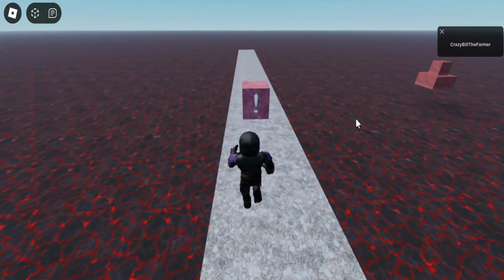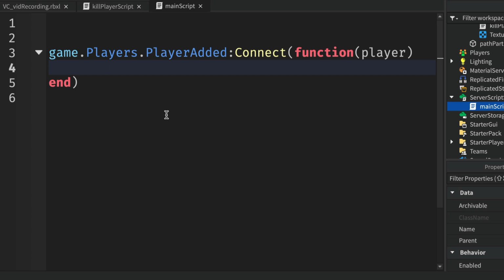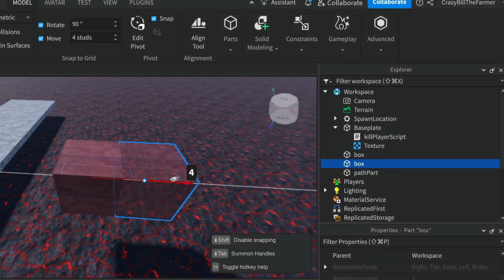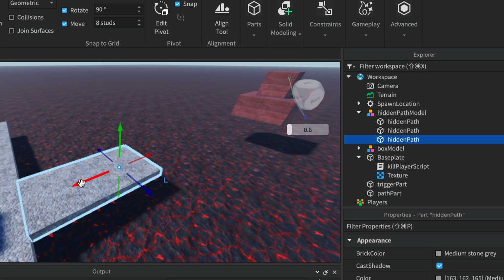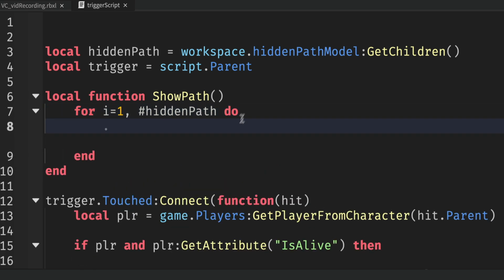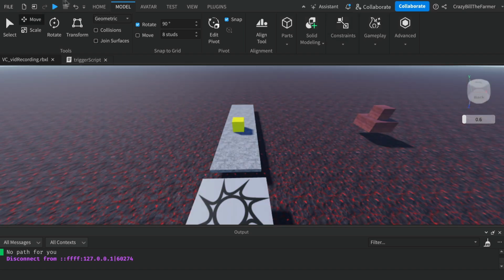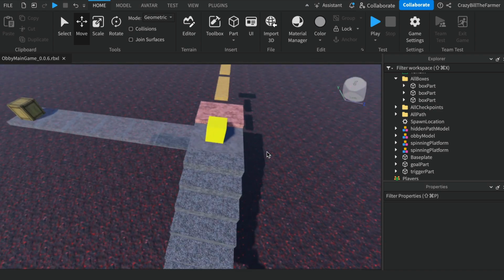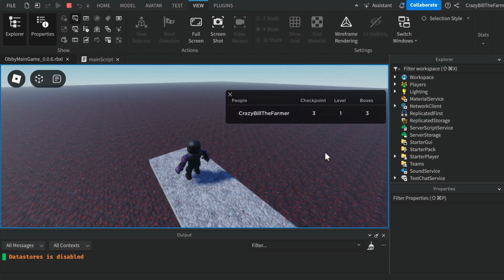Obby Ideas In Roblox Studio #7: Hidden Paths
references.